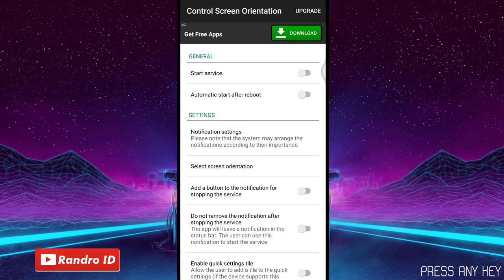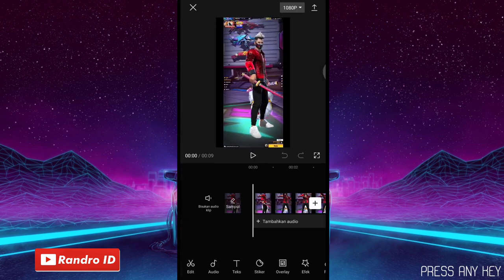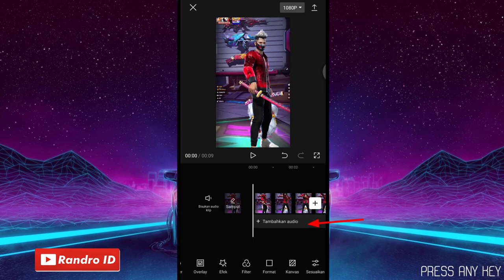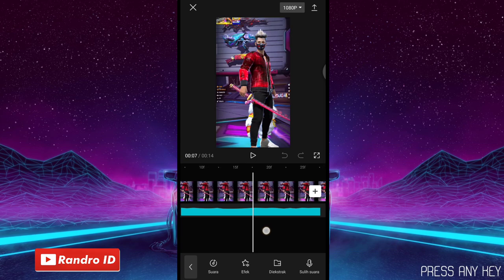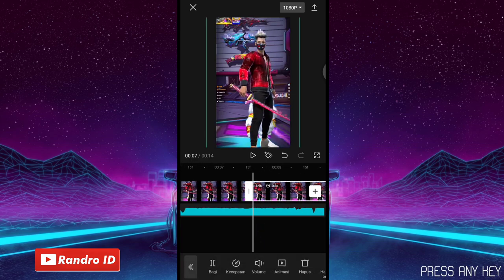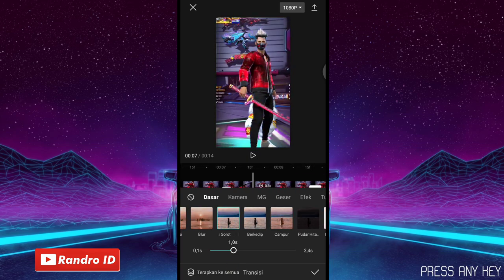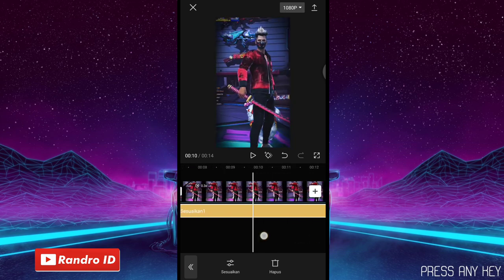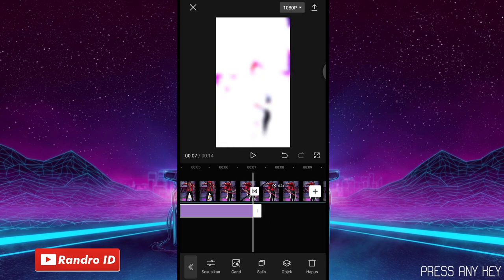CARA EDIT VIDEO FF SLOWMO ZOOM COLORING KEREN DI CAPCUT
TUTORIAL CAPCUT

🔴 CONTROL SCREEN ROTATION
- ada di playstore